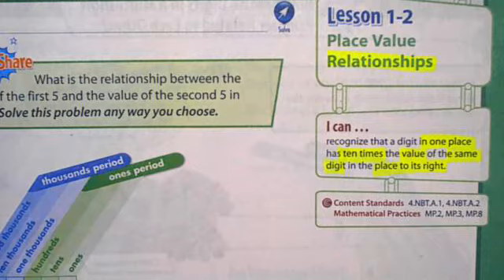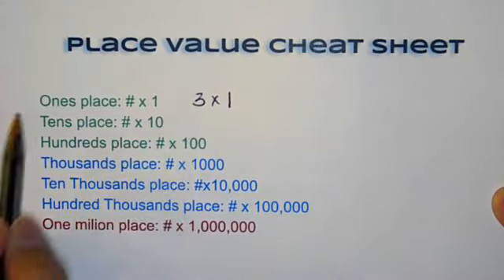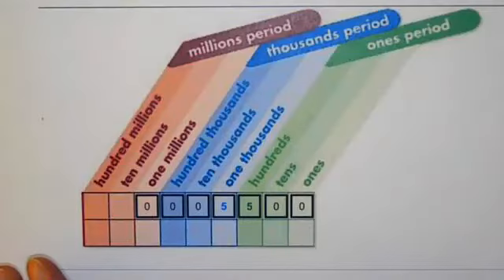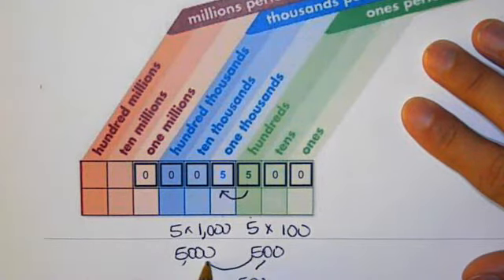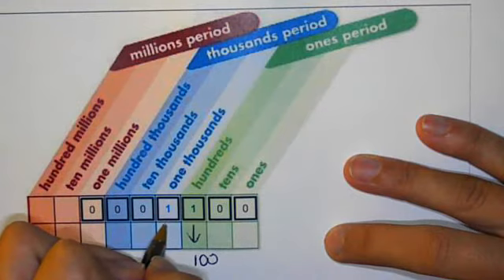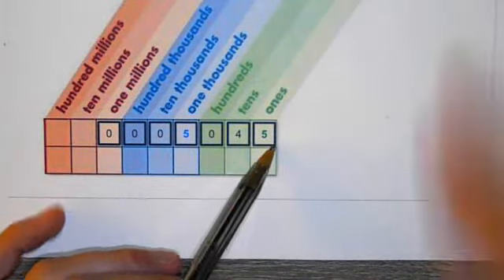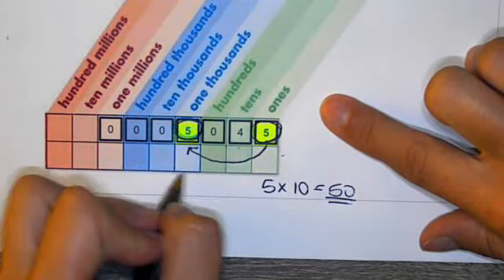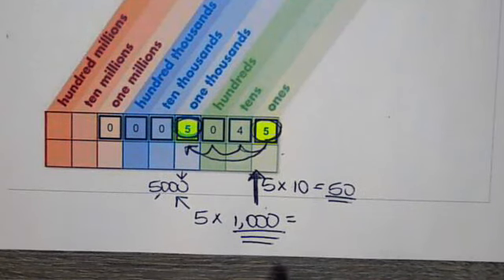Place Value Relationships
Topic 1 Generalizing Place Value Understanding- Lesson 2 (Place Value Relationships)

- A DIGIT in one place is TEN TIMES the value of the SAME DIGIT in the place to its RIGHT.